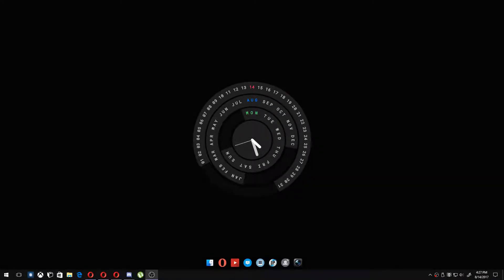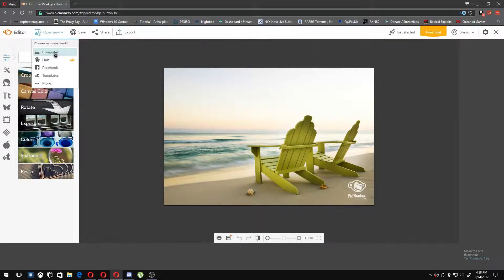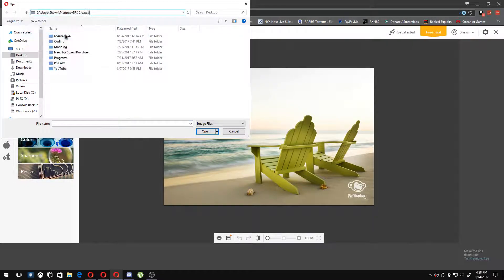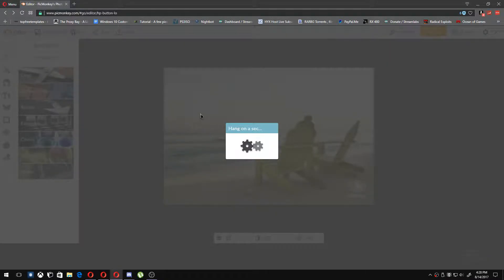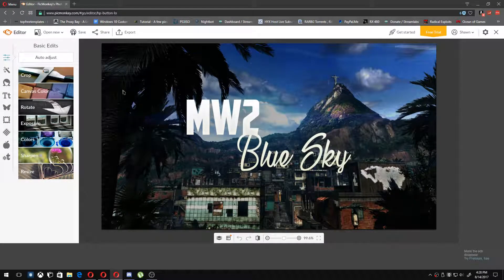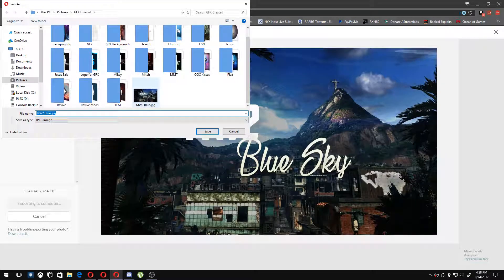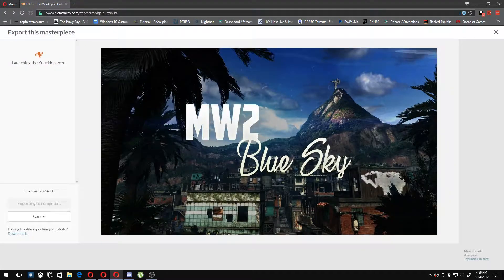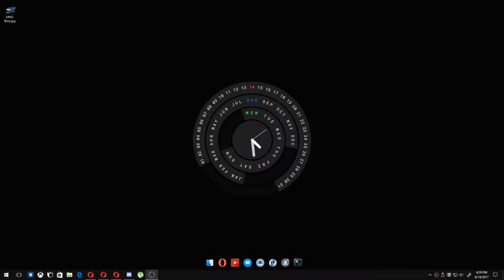How To Lower Image File Sizes!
for awesome custom controllers and save 10% on your purchase!